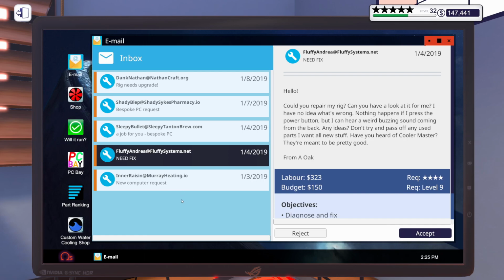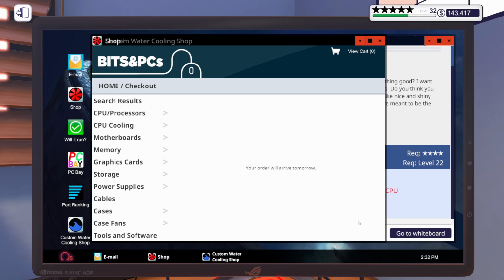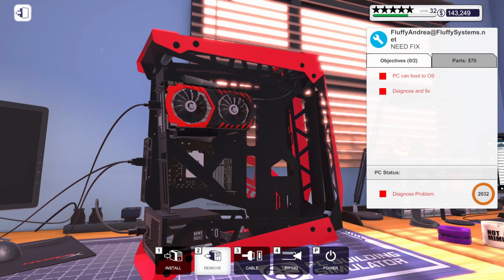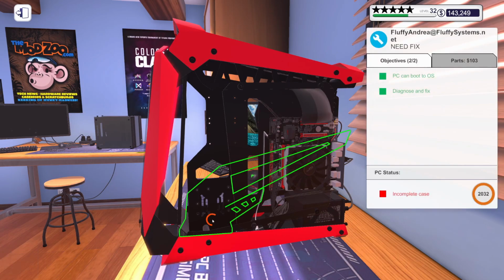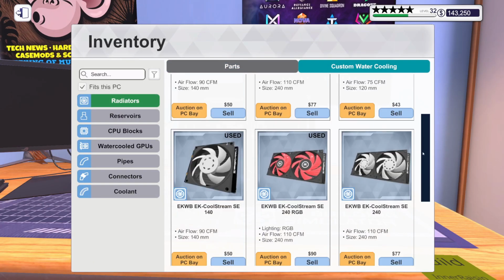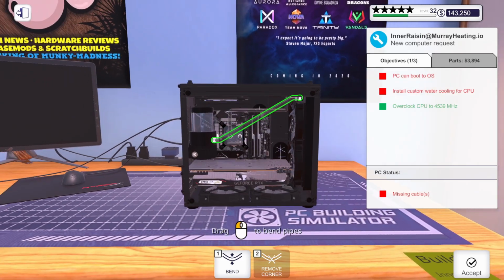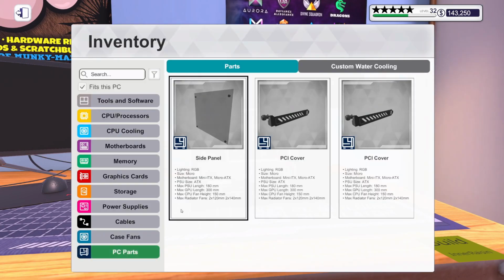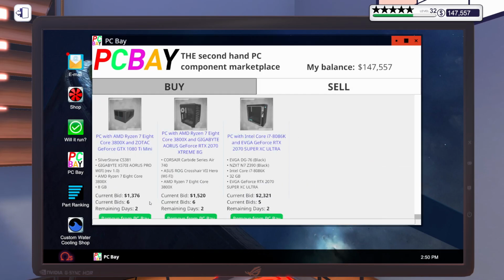Micro-ATX Build With a Water-Cooled Intel i5-10600K!! PC Building Simulator | EP227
We are continuing our let's play of PC Building Simulator! In this episode, we are continuing to work on maxing out level 33 so we can build with all the new parts introduced in the version 1.9.5 update. Today, we repair a broken PC, then, we build a micro-ATX with a water-cooled Intel i5-10600K CPU.